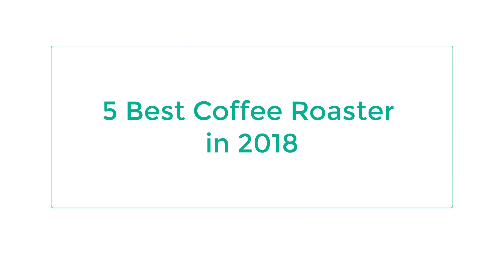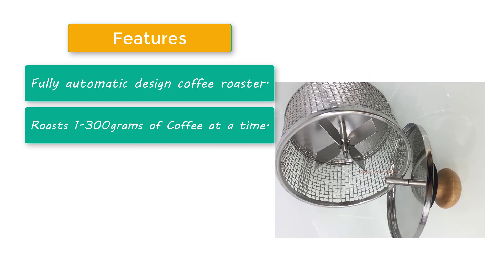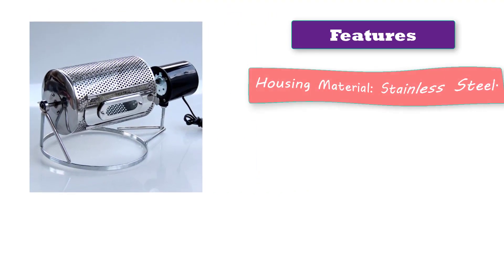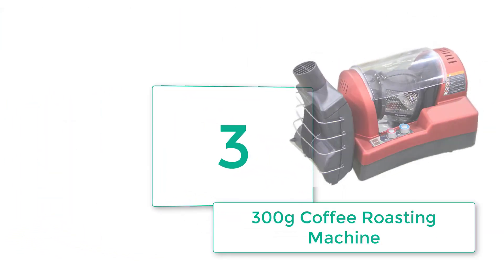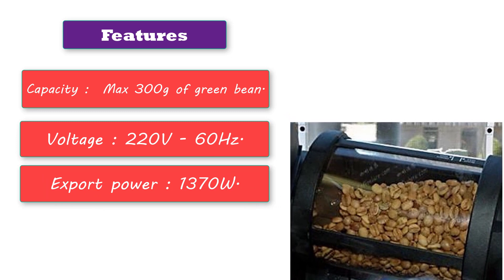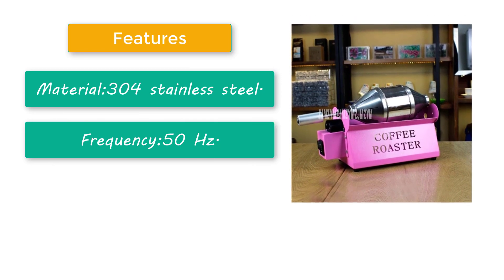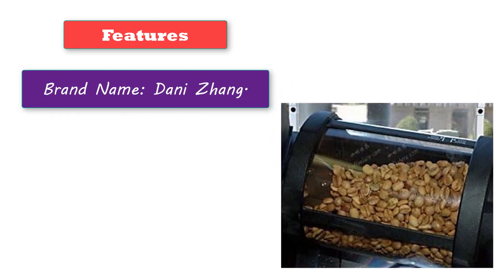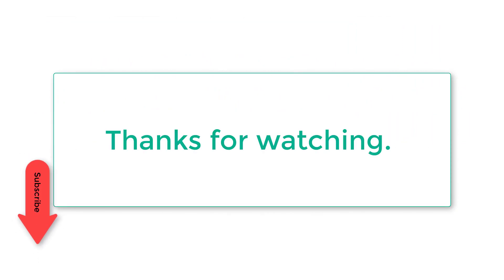5 Best Coffee Roasters in 2020 | Top Products Review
Number 1. Automatic Portable coffee roaster

Features of this product.

Fully automatic design coffee roaster.
Roasts 1 to 300 grams of Coffee at a time.
Roller electrical cool and exhausting quickly.
Housing Material: Stainless steel.

This product has some features
Rated voltage: 220V-240V 50Hz or 110V.
product Wight: About 2.6 KG.
Certification: CE.

Features

Capacity :  Maximum 300 grams of green bean.
Voltage : 220V - 60Hz.
Export power : 1370W.
Net Weight : 7.1 kg.

Brand Name:ZJMZYM
Voltage (V):220V
product name:Coffee Bean Baking Machine

NUmber 5. Dani Zhang Retro Hand make Coffee Roasters

This product has some amazing features.

Brand Name: Dani Zhang.
Certification: EMC.
Housing Material: Iron+wooden.
Certification: CCC.

best coffee roasters
green coffee
coffee roaster
home coffee roaster
best coffee beans
coffee roaster machine
coffee bean roaster
coffee beans online
green coffee bean
espresso coffee